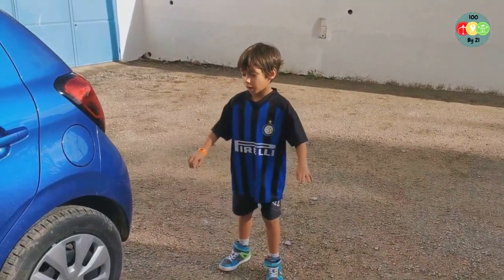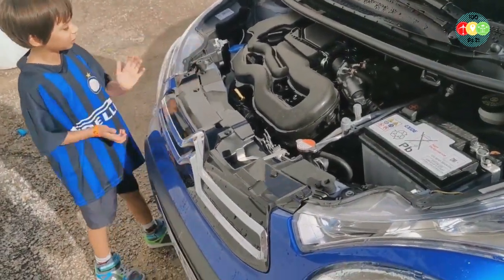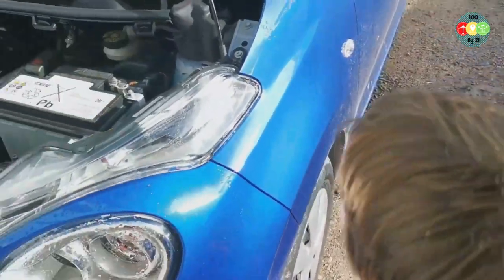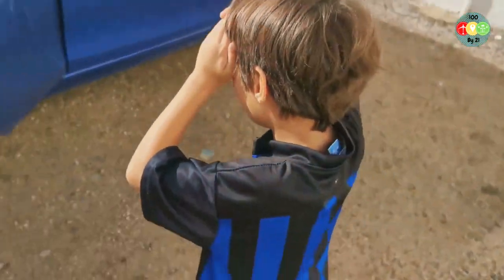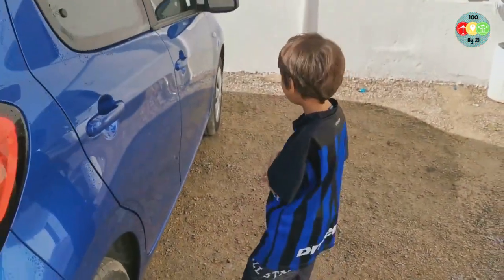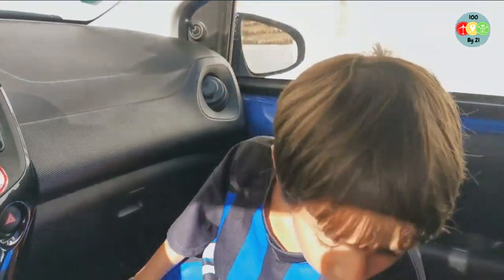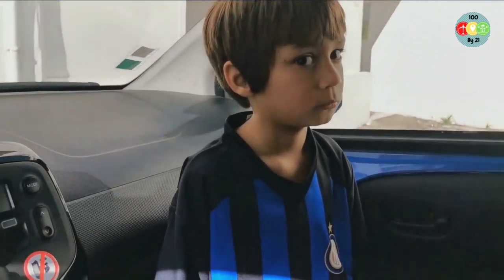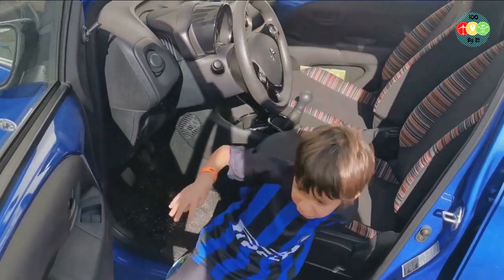Country 13 - 🇵🇹 Portugal 🇵🇹 - 2019 - Citroen C1 Car Review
A small glimpse into a kids review of a Citroen C1 - we had this rental car back in 2019 when we visted Portugal! For a small car, it served us well on our travels!

Keep an eye on my channel for more car reviews!